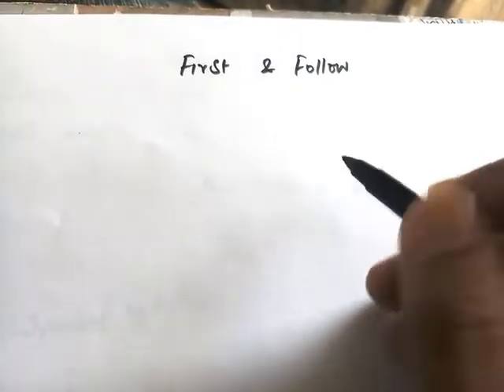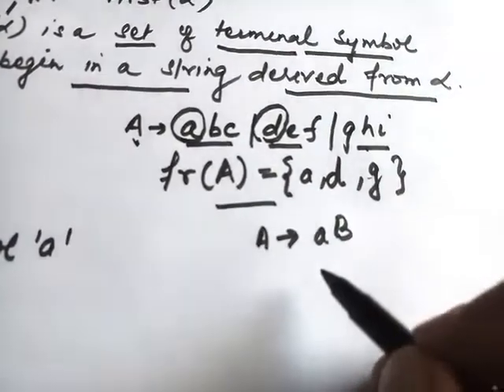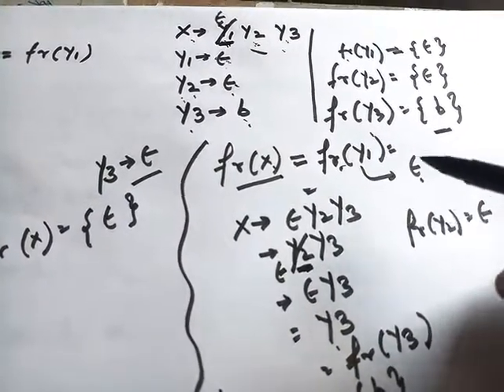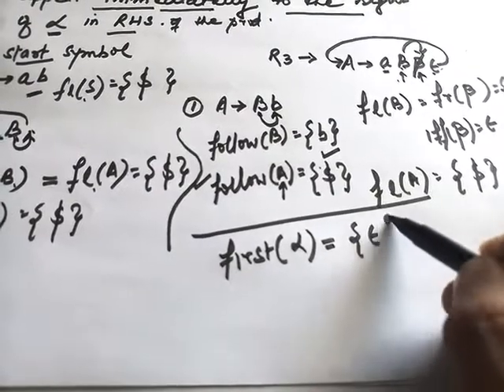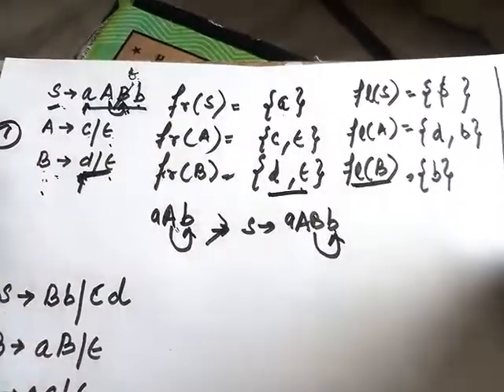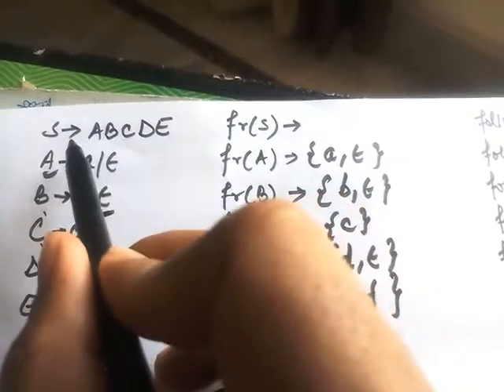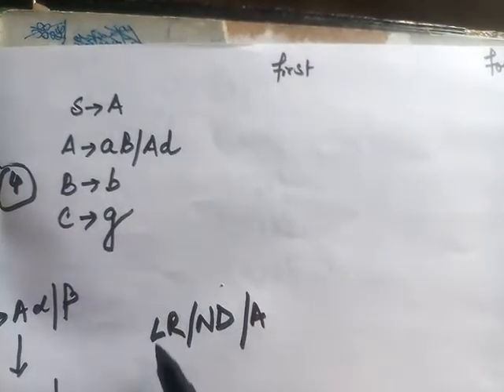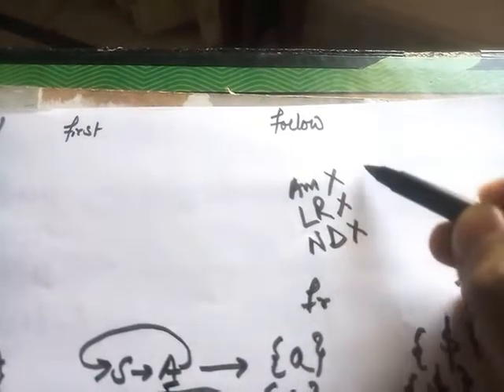First() and Follow() in Compiler Design